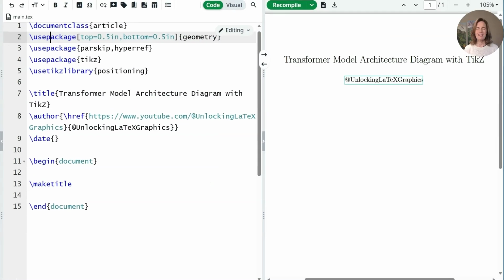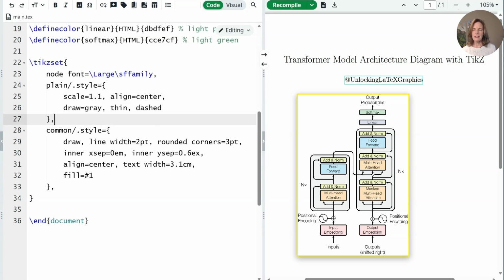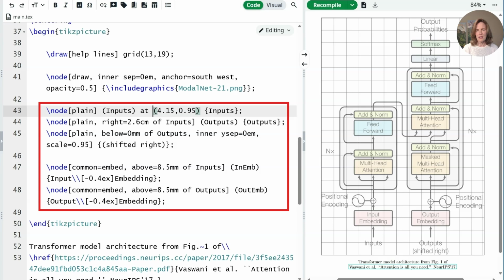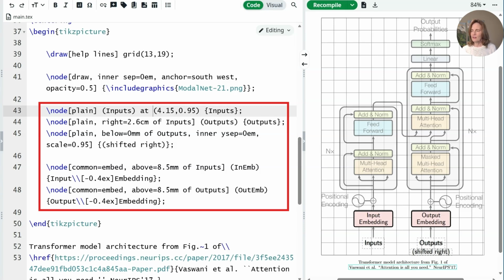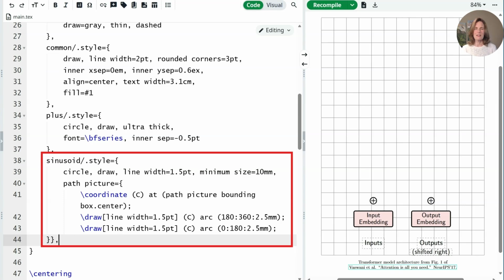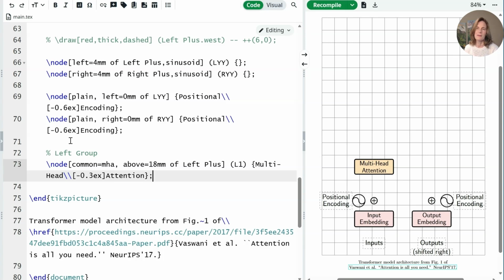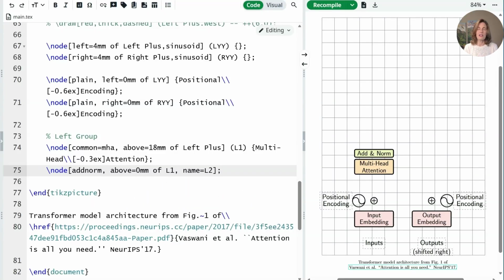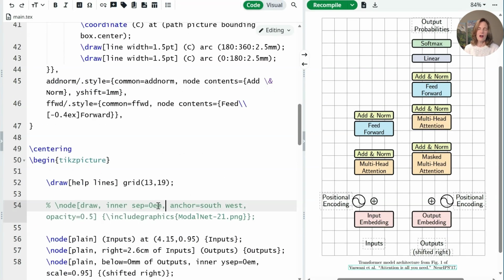Recreating the Transformer Diagram in TikZ, Part 1: Node Layout (Unlocking LaTeX Graphics, Ep 74)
In this episode of Unlocking LaTeX Graphics, applied mathematician Tammy Kolda begins a two-part series recreating the famous Transformer model architecture diagram from the paper "Attention Is All You Need." In Part 1, she lays out every node in the figure. She fades the original diagram into the background as a tracing guide, defines a pastel color palette, and builds a reusable box style whose fill color is passed in as a style argument. She places the input and output labels, the embedding boxes, the plus circles, and the positional encoding symbols, reusing the yin-yang style swirl from a recent episode. She then stacks the encoder and decoder blocks using relative positioning, and shows how the node contents option lets a style supply repeated text like "Add & Norm" and "Feed Forward" automatically. The result is a clean, perfectly aligned layout of every node, ready for the arrows and grouping boxes in Part 2.

00:00 Welcome & Today's Topic
01:16 Document Setup
01:41 Defining the Colors
01:49 The Base Node Styles
03:01 A Grid and a Tracing Image
03:31 Inputs, Outputs, and the Embeddings
05:19 The Plus Circles
06:13 The Positional Encoding (Sinusoid) Symbols
06:59 Positional Encoding Labels
07:27 The Encoder Stack on the Left
07:45 The Add & Norm and Feed Forward Styles
09:49 The Decoder Stack on the Right
10:02 Linear, Softmax, and the Output
10:14 Cleaning Up the Diagram
10:34 Thanks for Watching

Key terms: texlatex, TikZ, transformer diagram, attention is all you need, node styles, node contents, path picture, positional encoding, relative positioning

Other Episodes